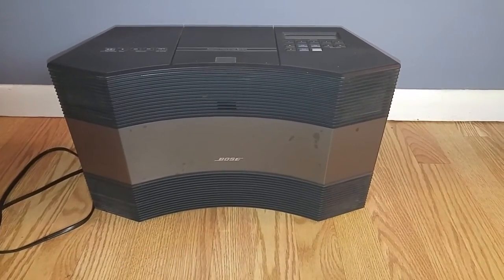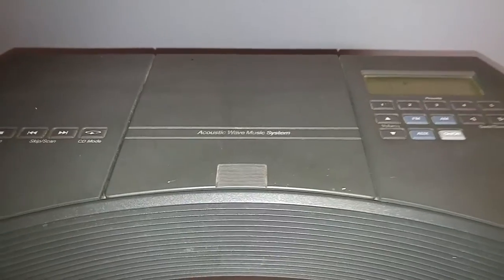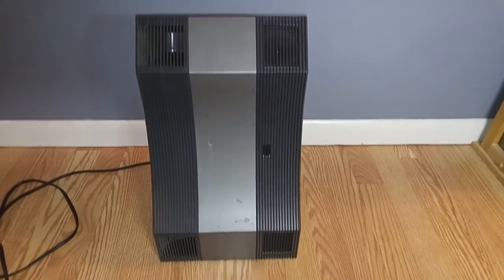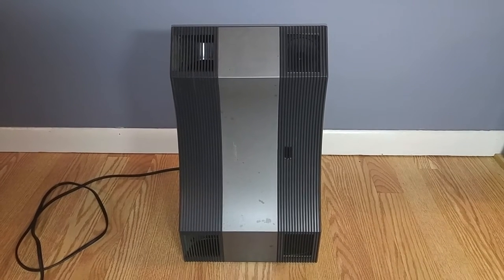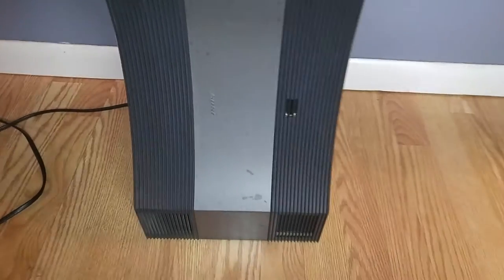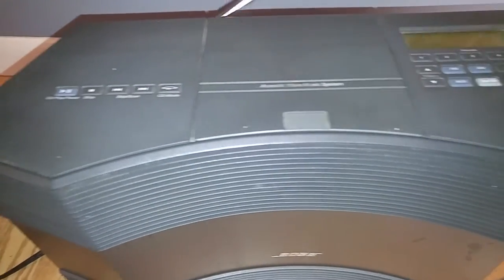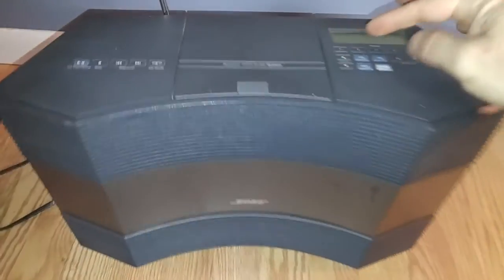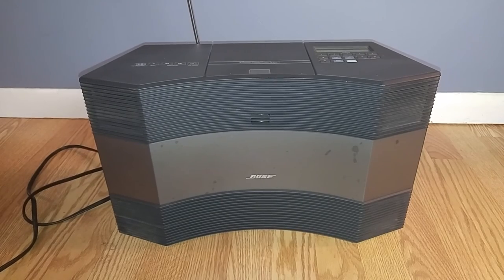Bose CD3000 Issue with Cd playing